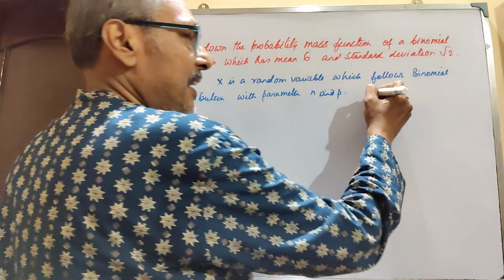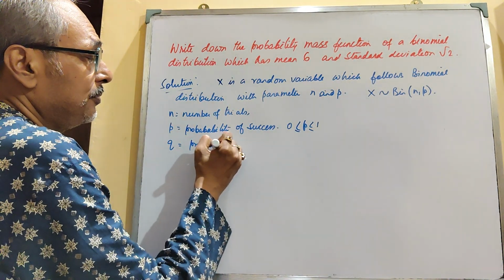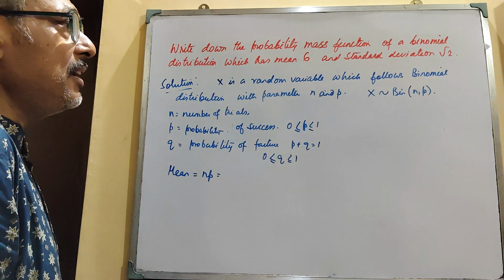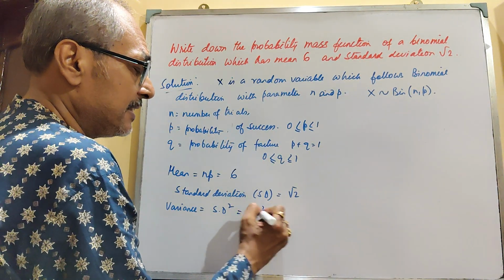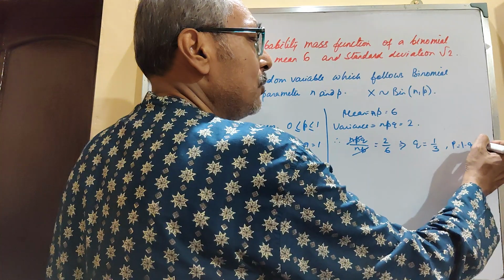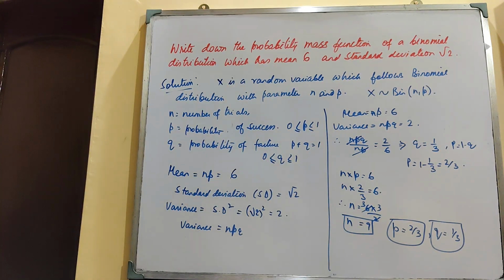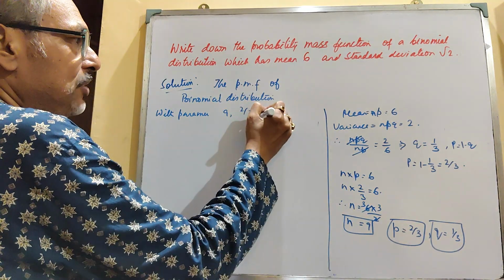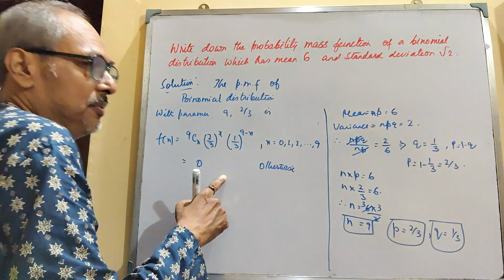Write down the probability mass function of a binomial distribution which has mean = 6 and SD = √2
Write down the probability mass function of a binomial distribution which has mean 6 and standard deviation √2